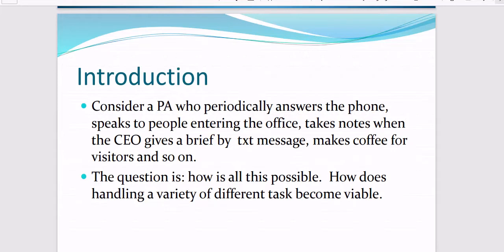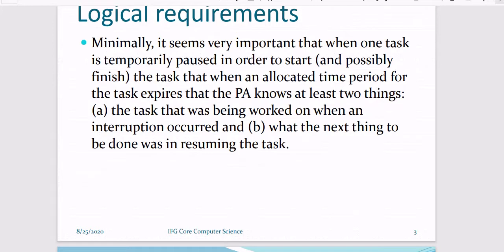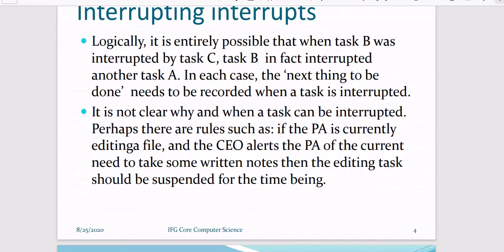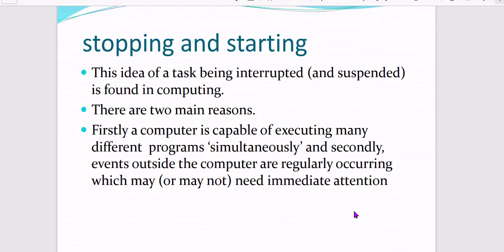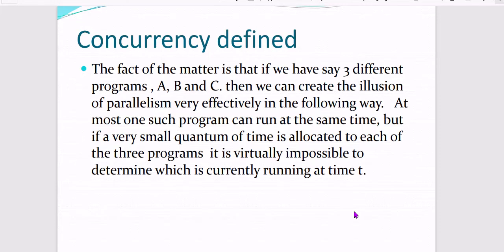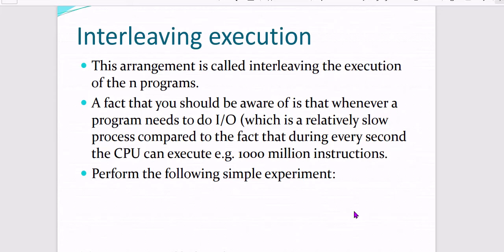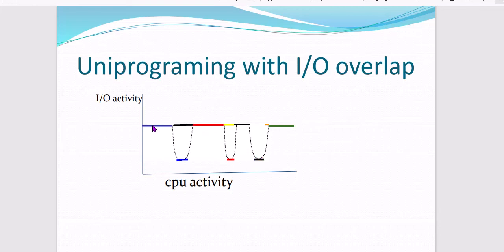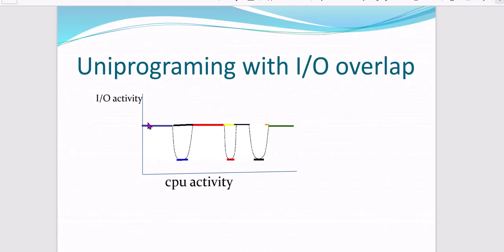2020 10 25 18h25 17 Topic 4 addition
A missing chunk of Friday afternoons Topic 4 Presentation